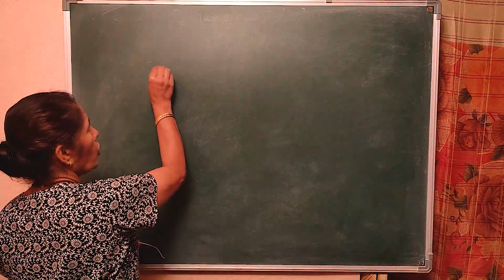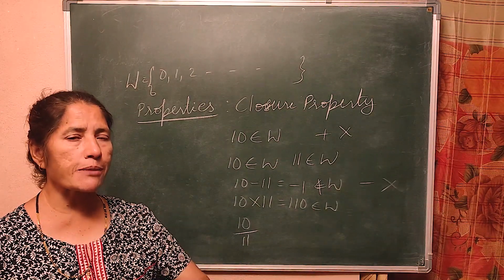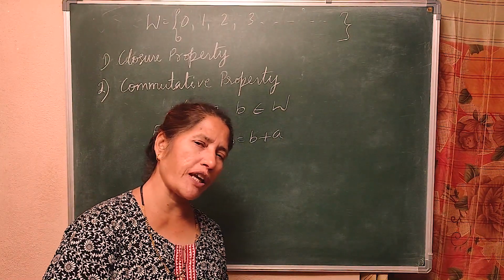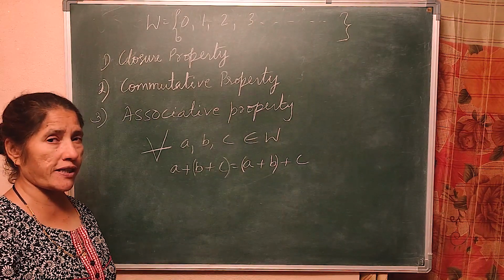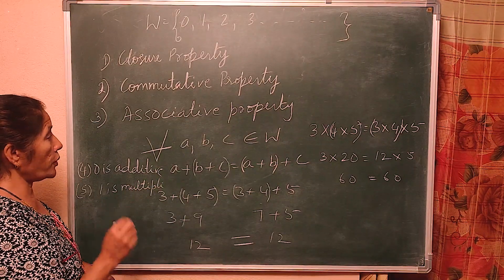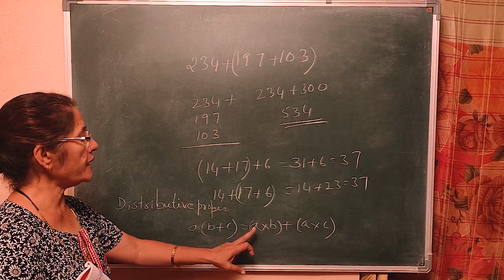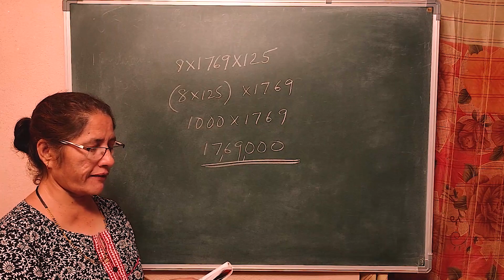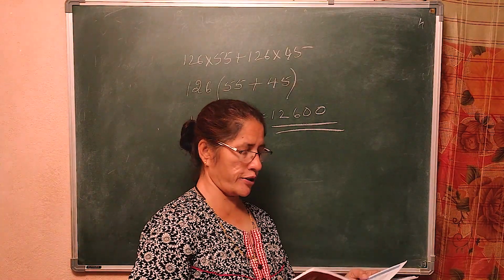Properties of Whole Numbers